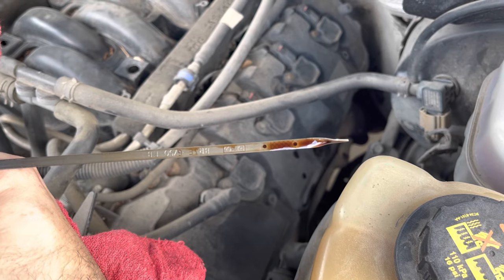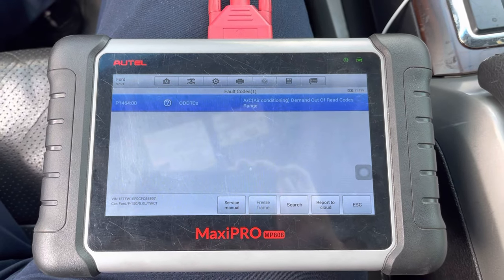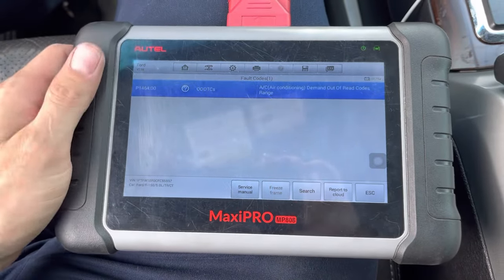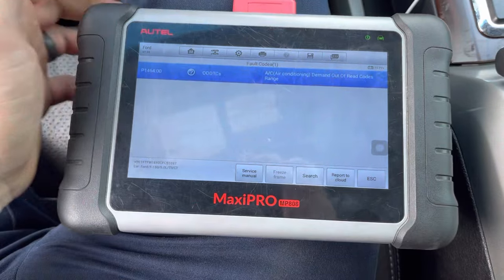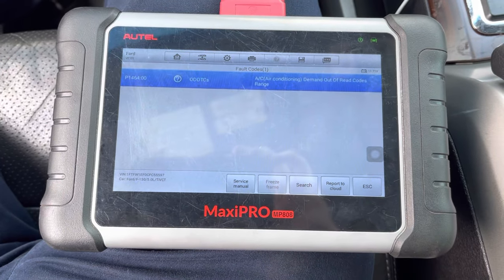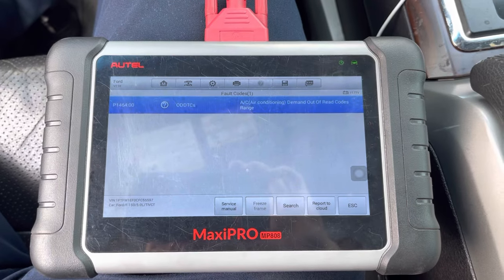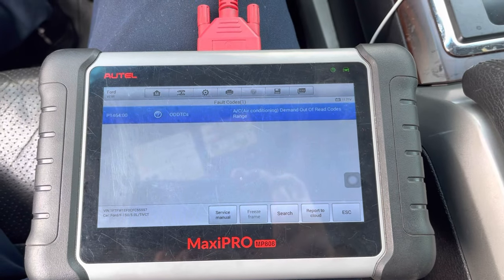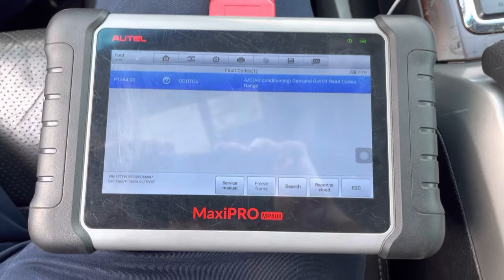How to Fix “Low Oil Pressure” Message on 2011-2021 Ford F-150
In this video, I’ll walk you through step-by-step how to fix a low oil pressure message.  The oil pressure switch has to be replaced to correct this problem. The truck shown in the video has a 5.0 L engine and is also four-wheel-drive. The eco-boost engine is a similar process. ￼